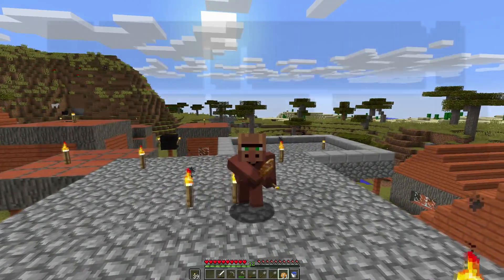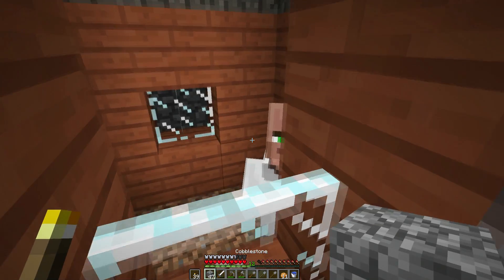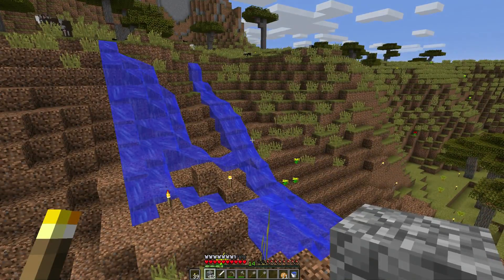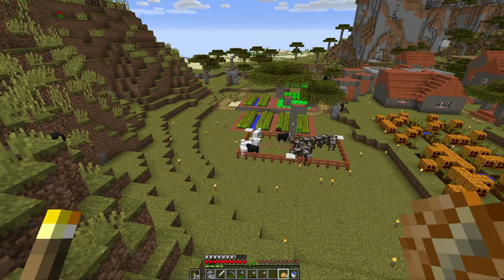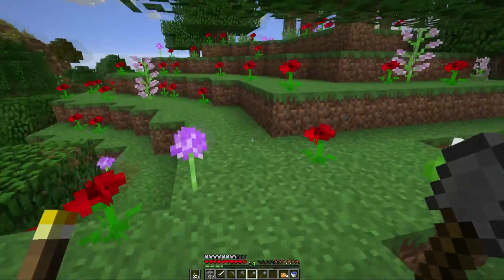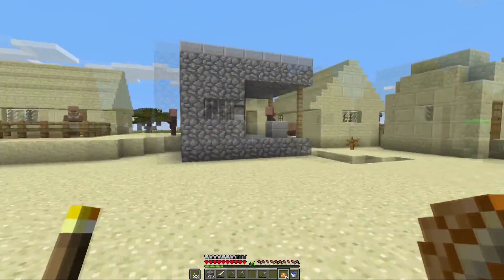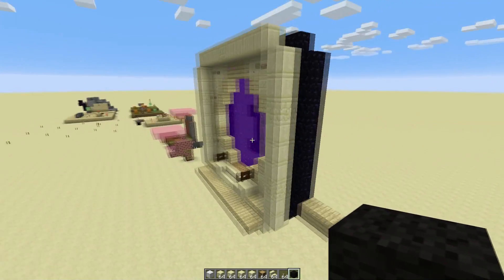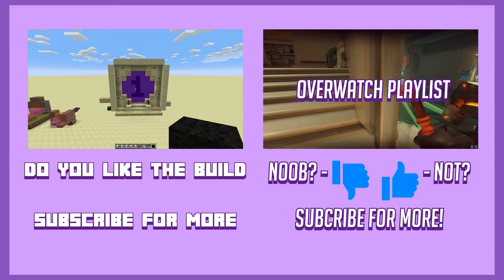Dexteram Tunnelers v076: Democracy in action!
Unlock our villagers trades and compile a list of projects for YOU to vote on next!

My Work at home rig got an update and as an after effect I can try out Optifine and shaders!  How's it look?  I think Amazing!

Because after all, that's the fun part of watching Minecraft ;)

Game Time codes to your e-mailbox in minutes 24 hours a day!!

Dexteram Tunnelers: my private Minecraft world

"Cataclysmic Molten Core" by Jingle Punks